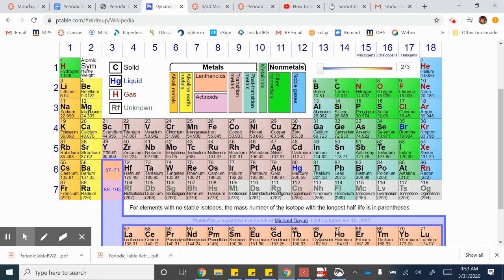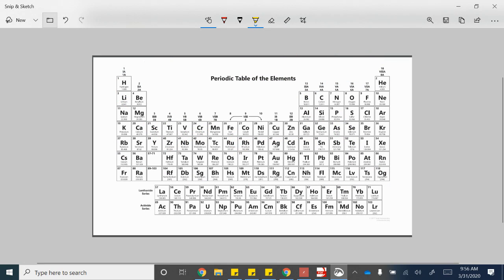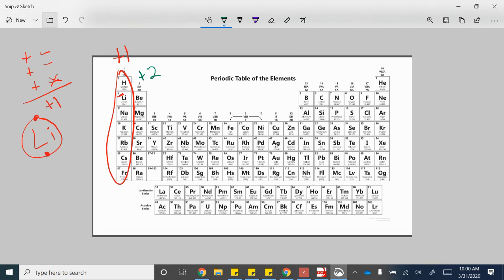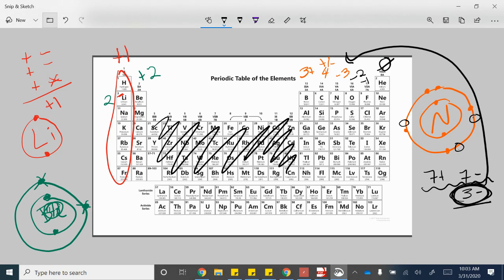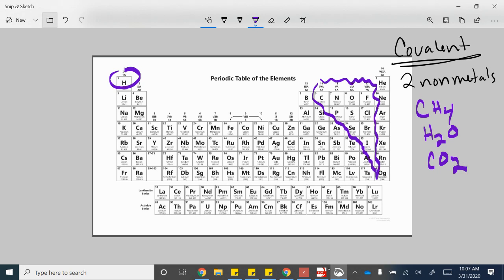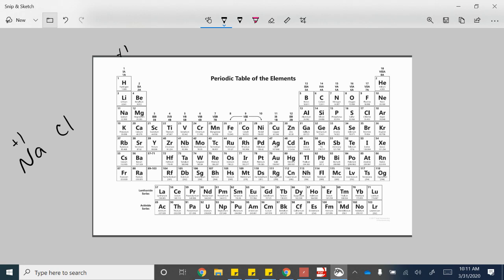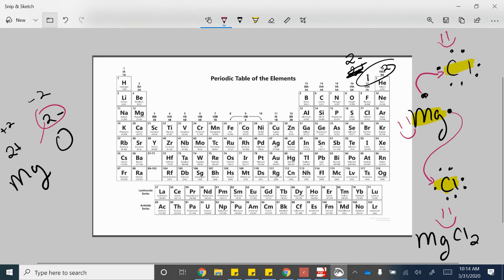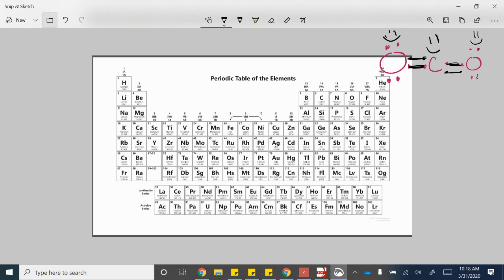3/31 Periodic Table Refresher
3/31 Periodic Table Refresher